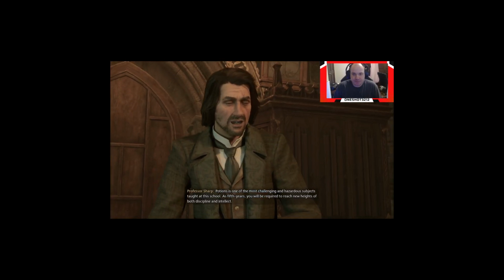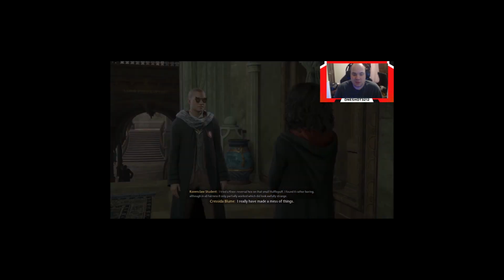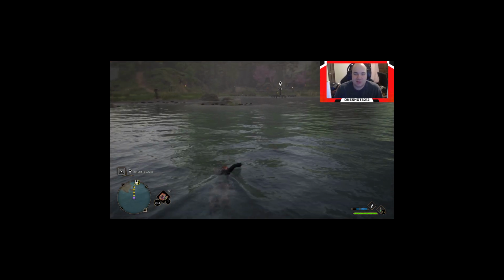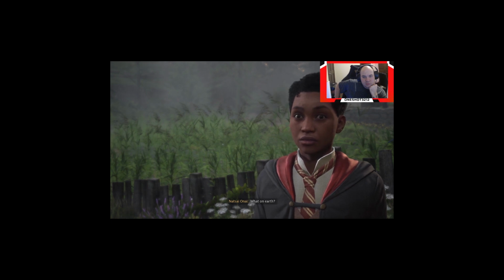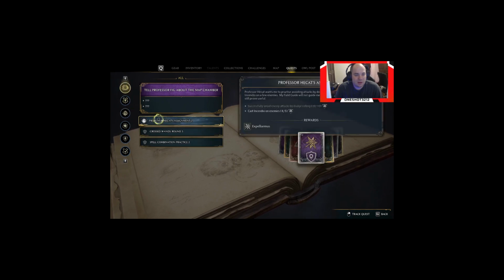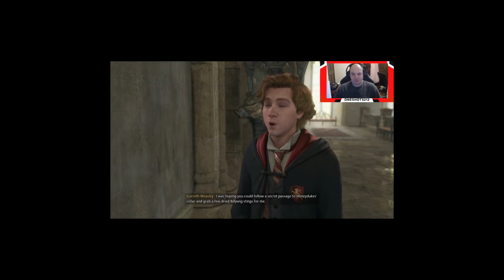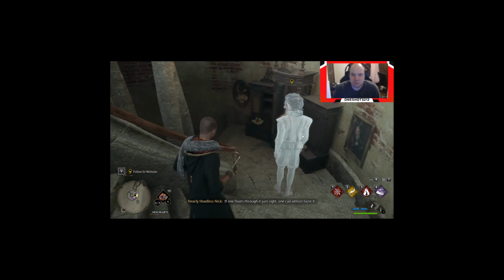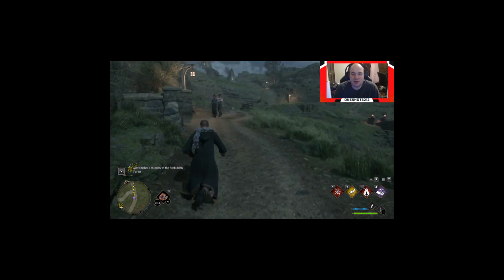Hogwarts Legacy Playthrough | #4 LEARNING COMBAT!!!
Socials to keep up to date!